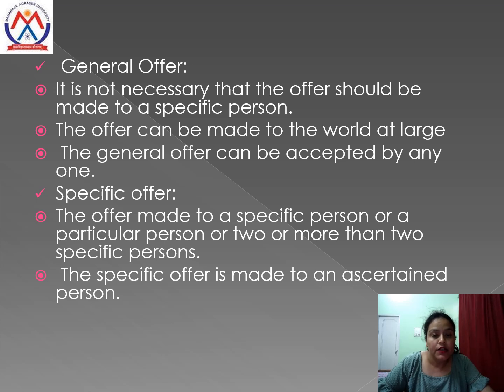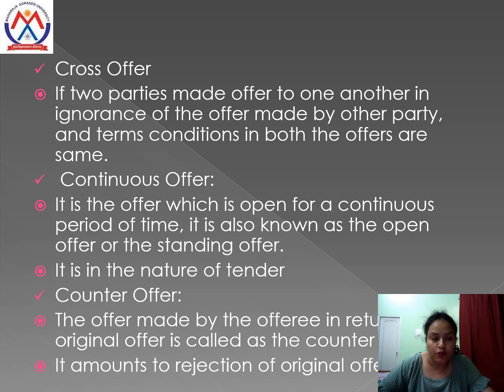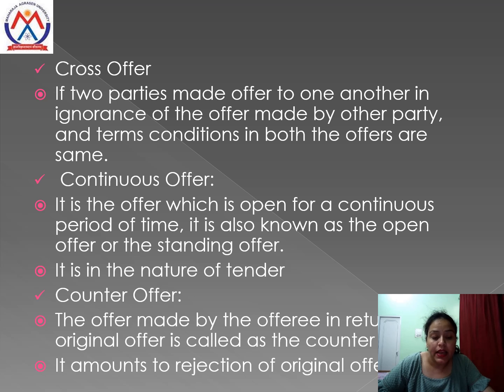Offer and Acceptance By Dr Swati SIngh | MAU Baddi